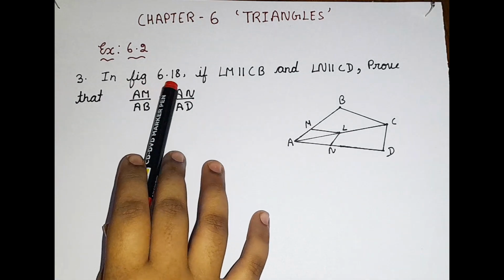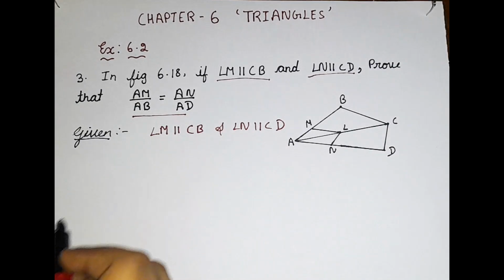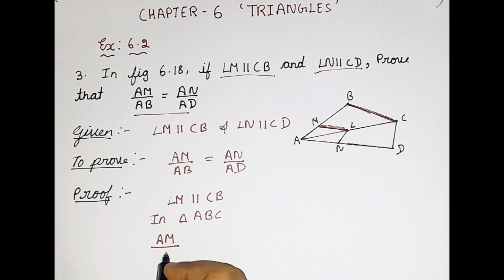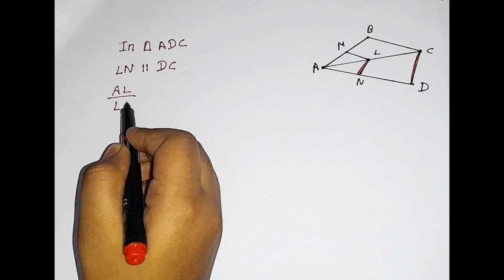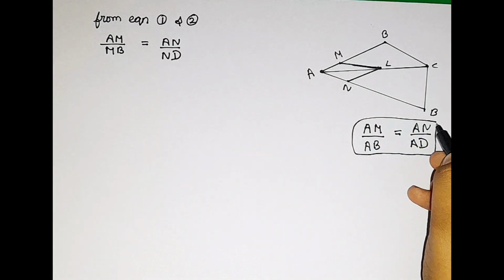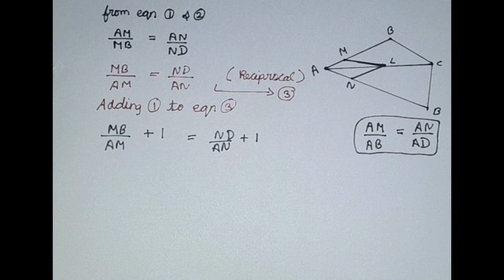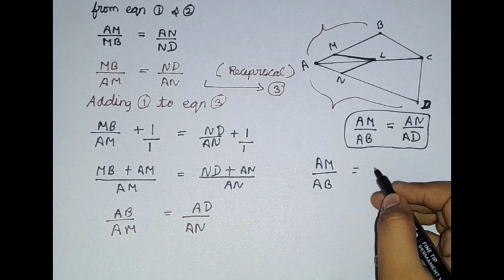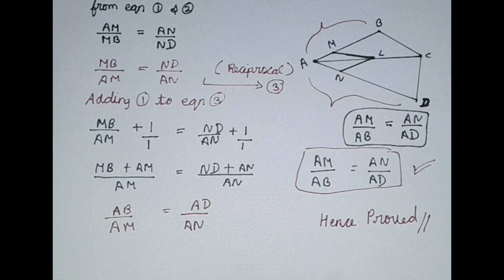Exercise 6.2 q3 Chapter 6 Triangles class 10 math NCERT Syllabus in English